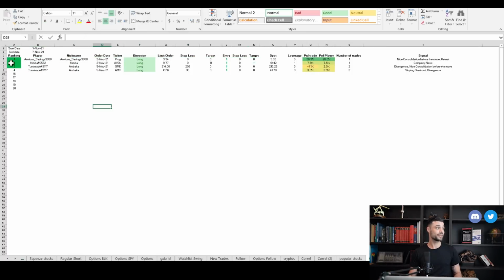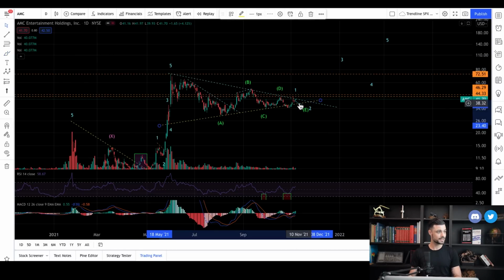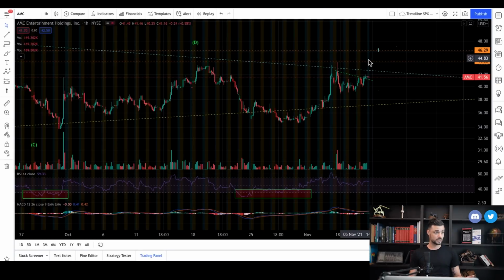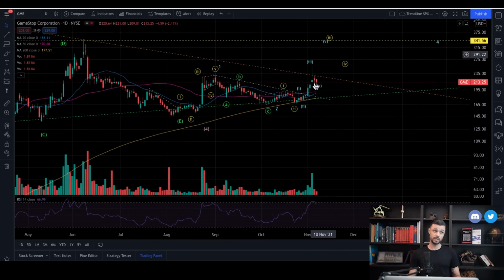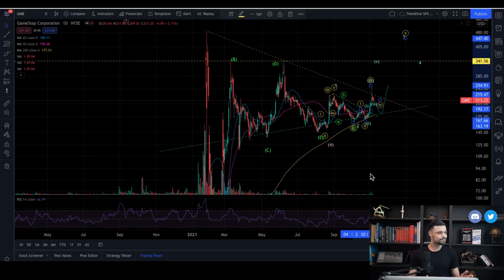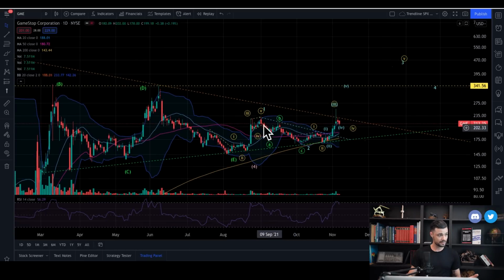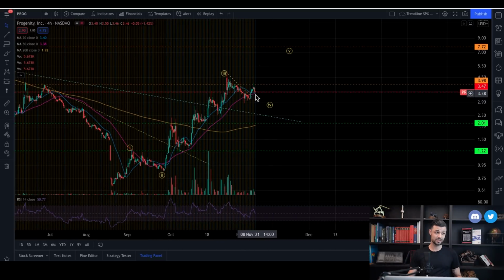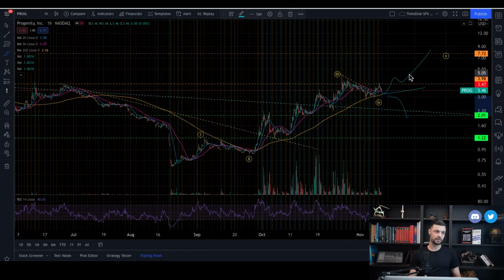Trading Games: AMC GME PROG AVDL Massive Updates 🔥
MY TOOLS FOR TECHNICAL ANALYSIS:
II. TRENDLINES
III. FIBONACCI